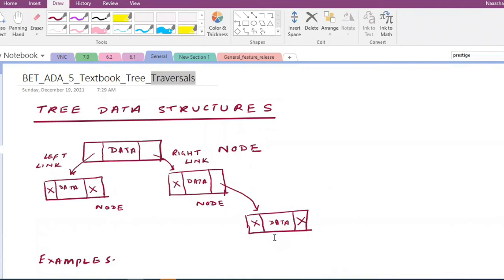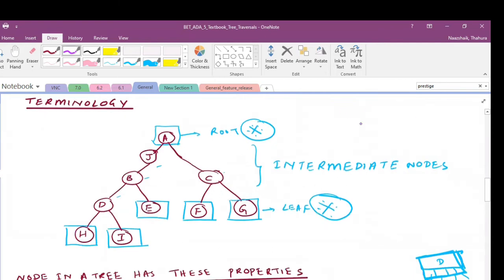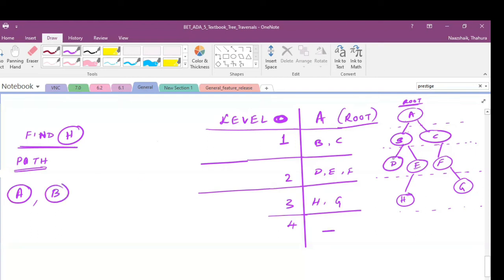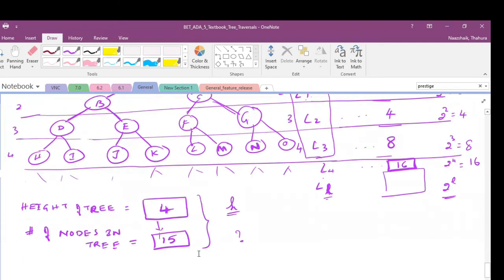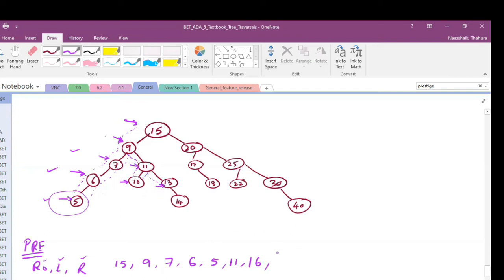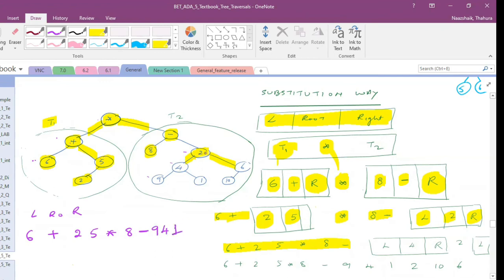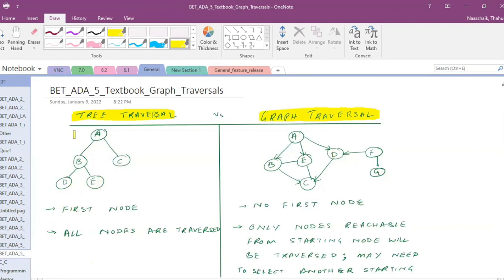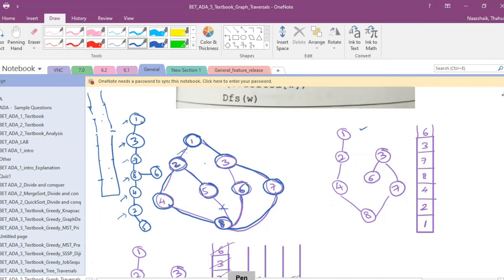Tree , Binary trees , Tree Traversals and Graph Traversal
This video give introduction to tree data structure ,definition and details of binary trees, tree traversal techniques ( In order, preorder and post order traversals) , Graph traversal technique using DFS.